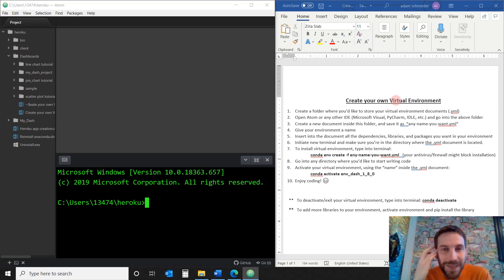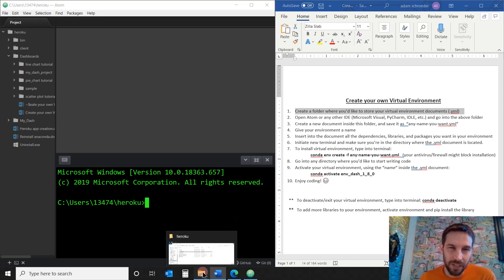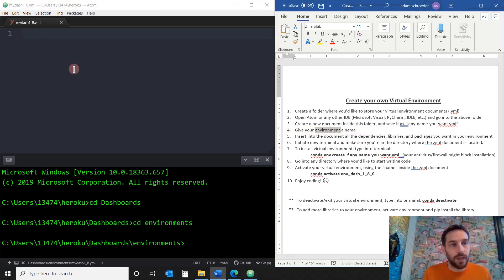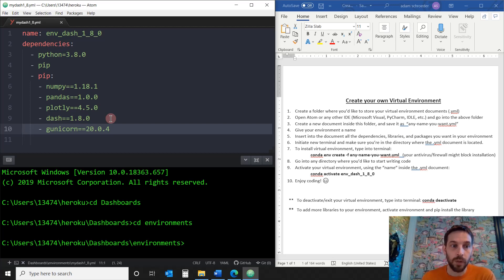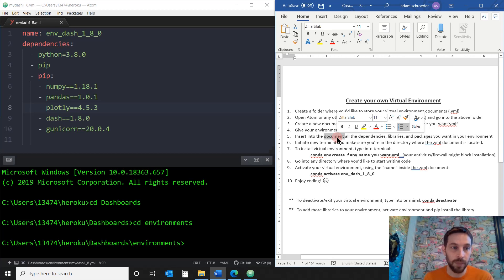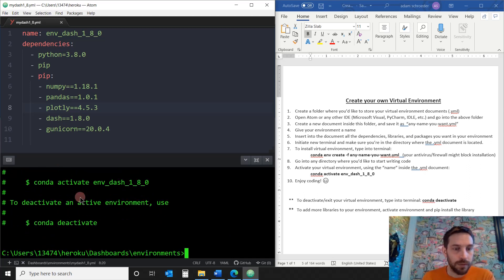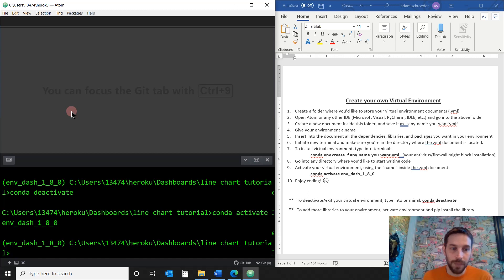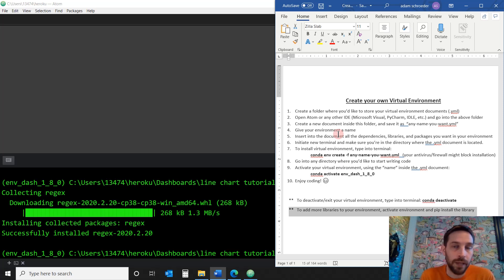Dash by Plotly - Install on Anaconda Virtual Environment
Learn how to create virtual environments with conda and install Dash by Plotly. This will allow you to create awesome interactive data visualization web apps and analytical dashboards.